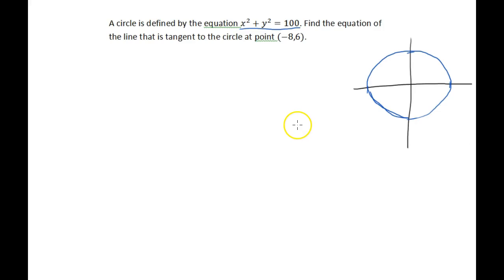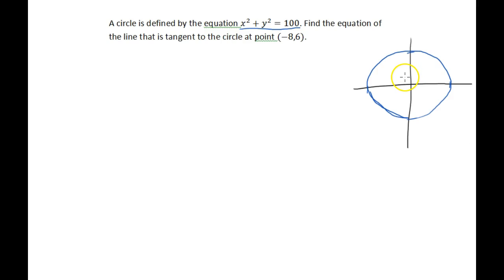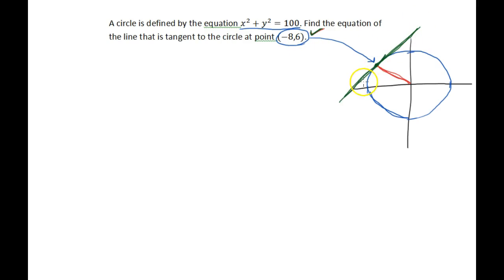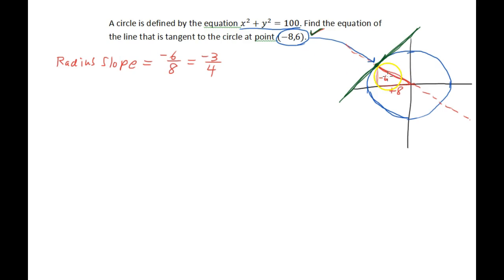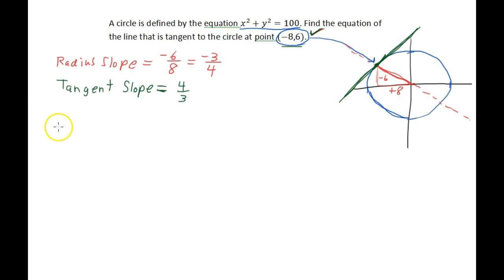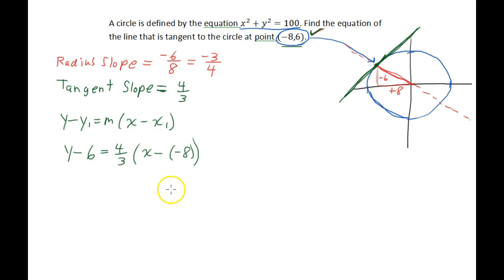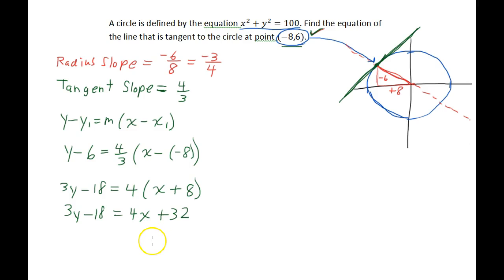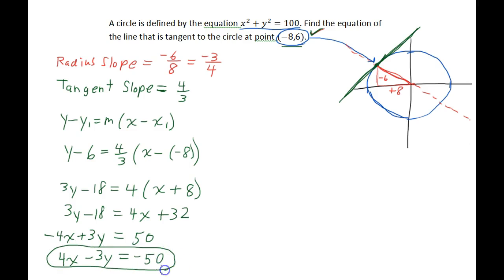Equation of a Tangent